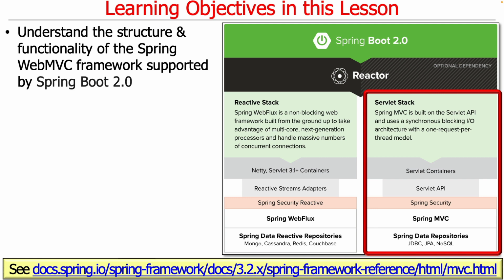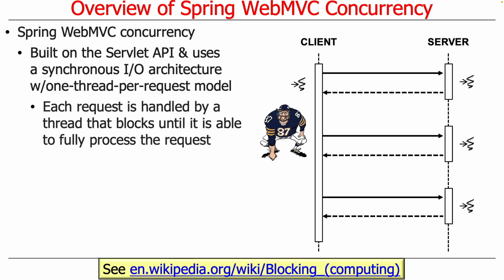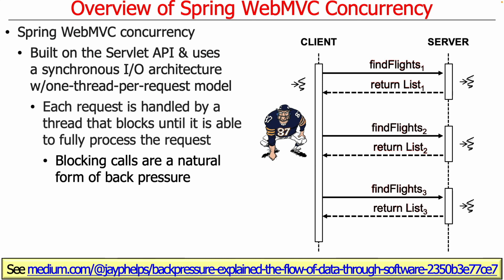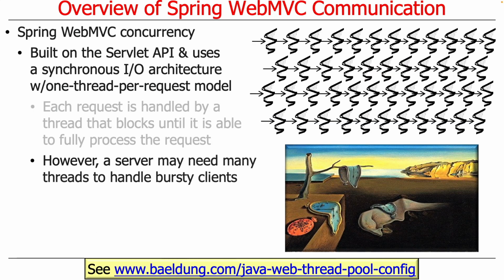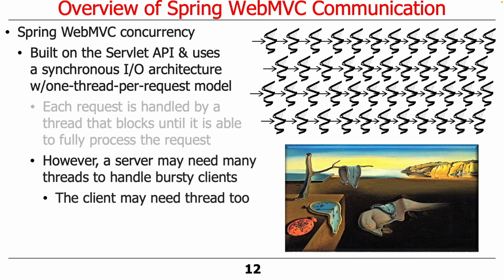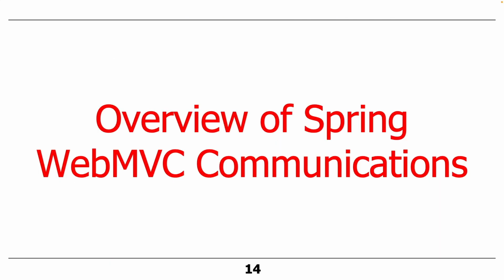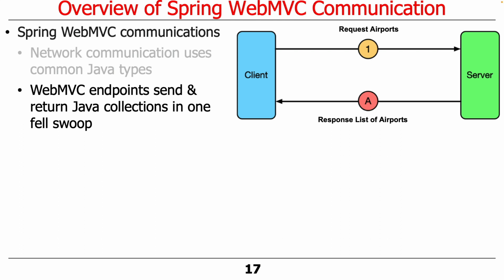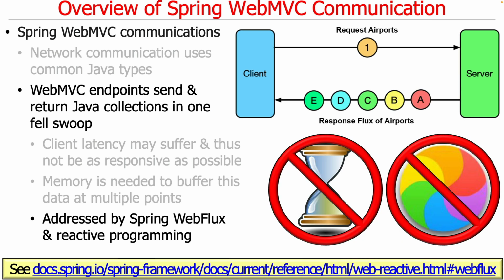Overview of WebMVC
This video gives an overview of the structure & functionality of the SpringWebMVC framework supported by Spring Boot, focusing on its concurrency model and its communication model.